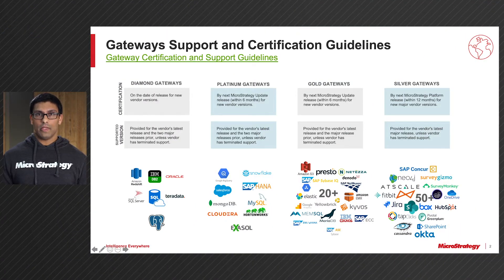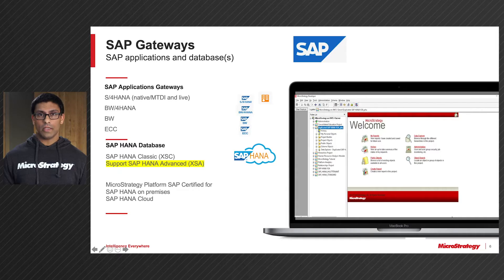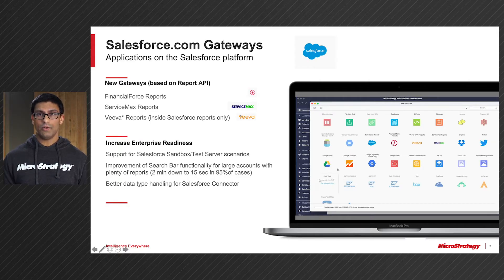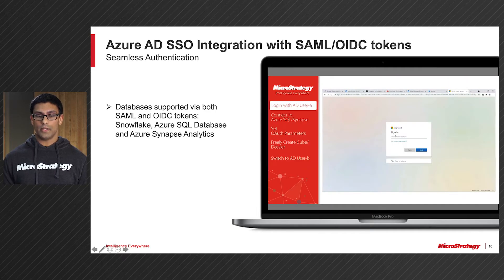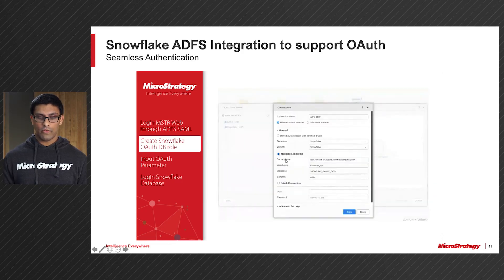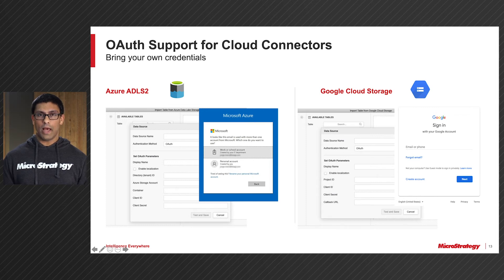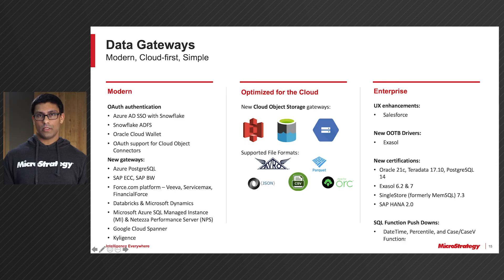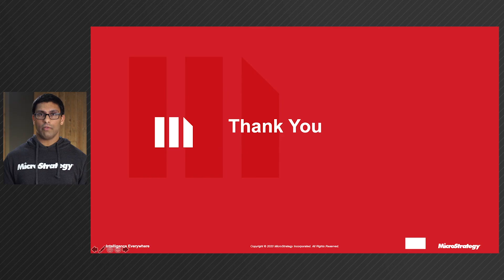Gateways and Connectors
New in MicroStrategy 2021 Update 4:
- We updated our OOTB Teradata drivers and certified Teradata 17.10.
- With a priority on supporting cloud data sources, we unveiled our brand-new Cloud Object Connector at the beginning of 2021 to provide optimized connectivity to Amazon S3, Google Cloud Storage, and Azure ADLS2.
- New connectors for Azure SQL Managed Instance (private Microsoft cloud), SAP BW, SAP ECC, FinancialForce, ServiceMax, Veeva, Google Cloud Spanner, and Databricks in 2021. We also worked closely with our SAP partners to ensure that we are SAP certified for both SAP on-prem and SAP cloud making us the first BI vendor to be certified on SAP cloud.
- With an emphasis on enabling users to bring their own credentials, we have expanded our authentication portfolio by supporting workflows such as Azure Active Directory SSO with SAML or OIDC tokens, Snowflake ADFS integrations to support OAuth workflows, and enabling users to upload their Oracle Cloud Wallet credential files, in order to connect to Oracle Cloud environments.
- In the last 4 quarters, we pushed down DateTime, Percentile, and Case/CaseV operations for all of our diamond and platinum gateways.